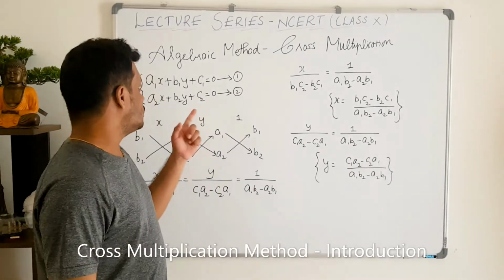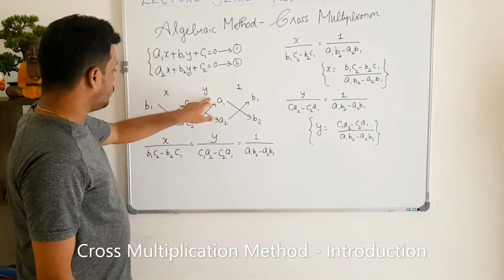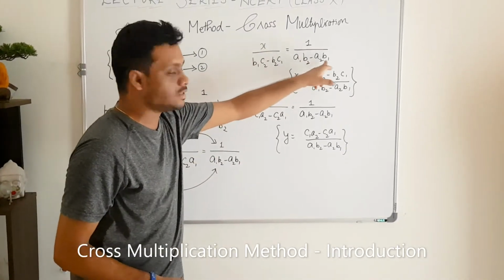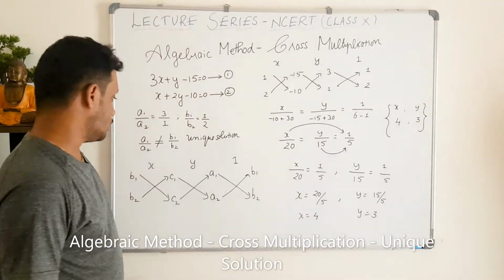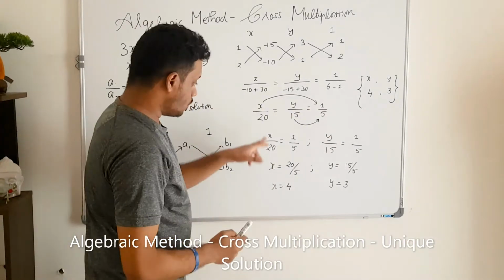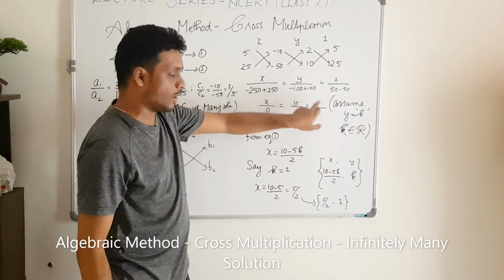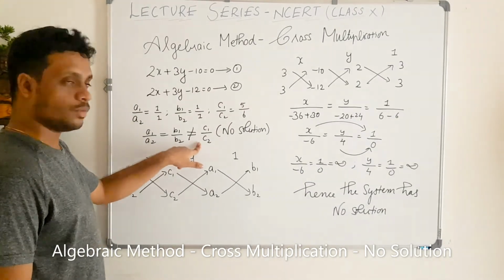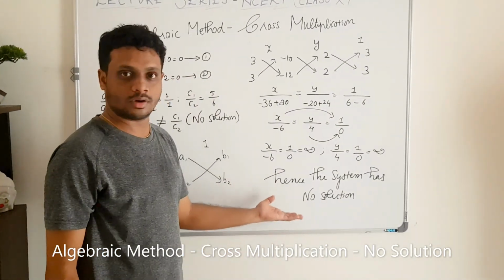5. Linear Equations - Cross Multiplication Method